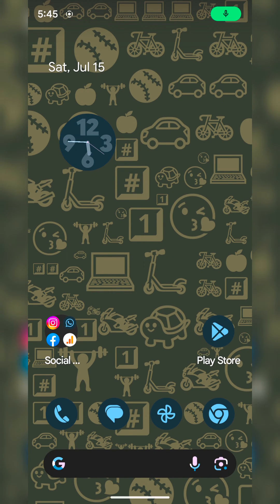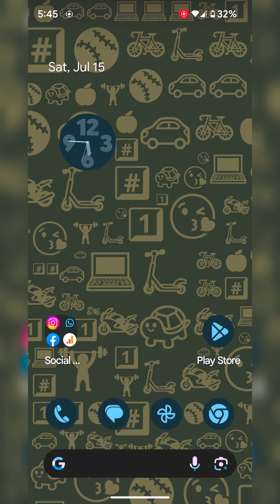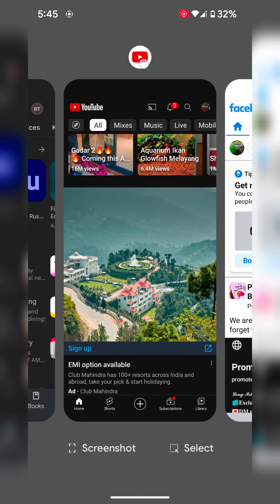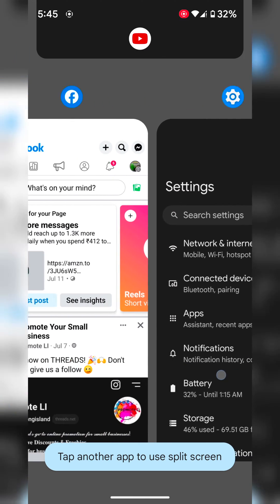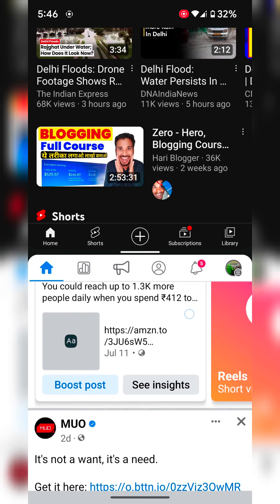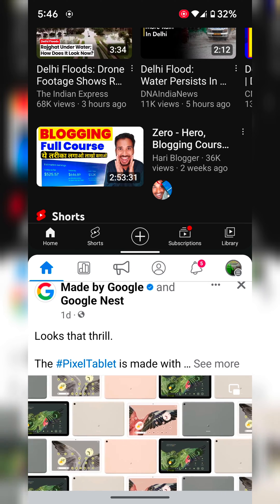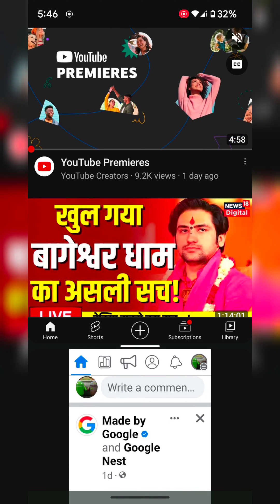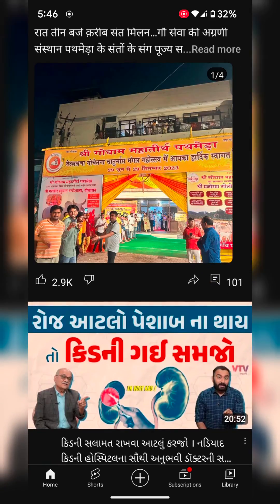How to Use Split Screen on Android 14 | Use Two Apps at the Same Time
When you enable split screen multitasking on your Android 14, you can access two apps at the same time on your phone. Easy to access two apps at the same time on your Android phone.

More Queries:
Enable split screen on Android 14
Use Split Screen Mode on Android 14
Enable Split Screen Multitasking Android 14
Use Two Apps at the Same Time on Android 14